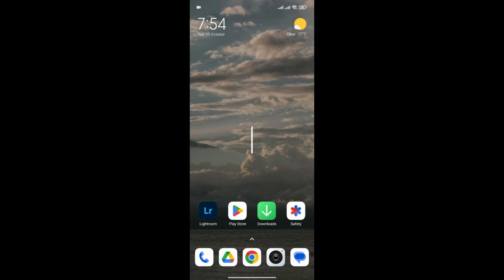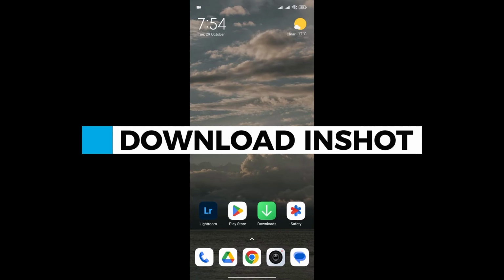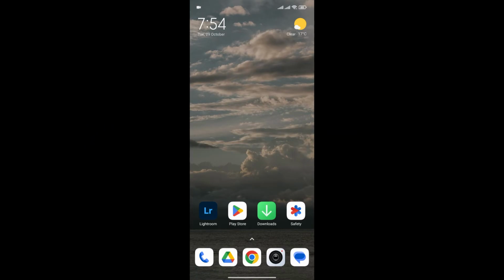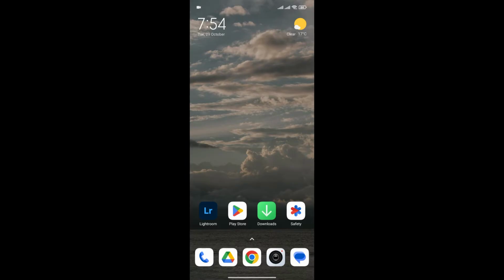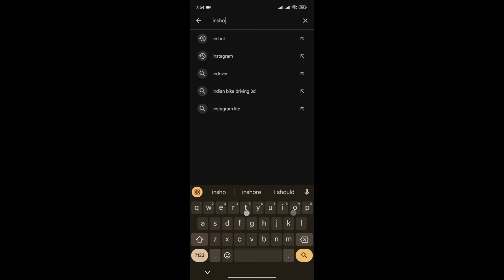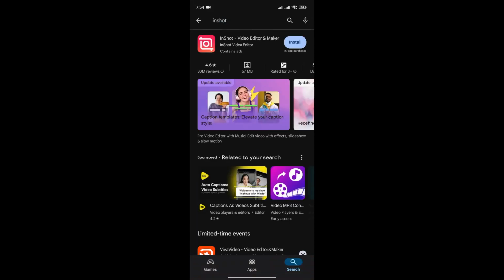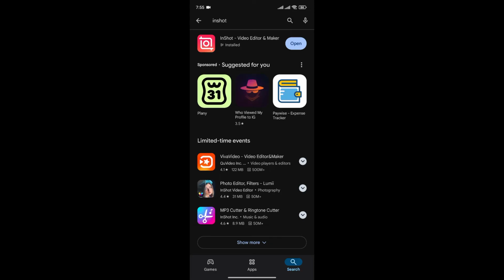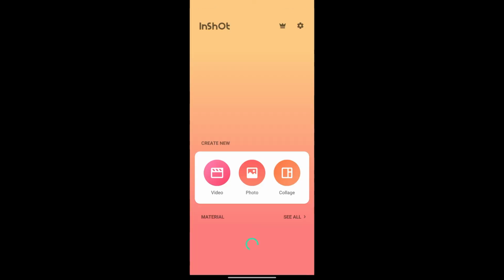How to Download InShot on Phone 2024?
Looking to start editing videos with InShot? In this video, I'll show you how to easily download and install the InShot app on your phone, whether you're using an Android or iPhone. Get ready to create amazing videos with this user-friendly video editor